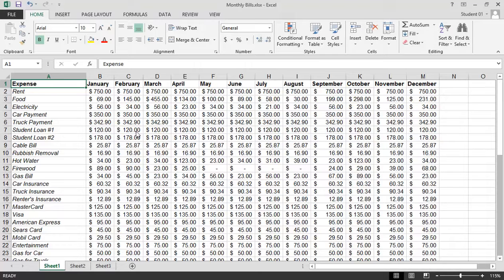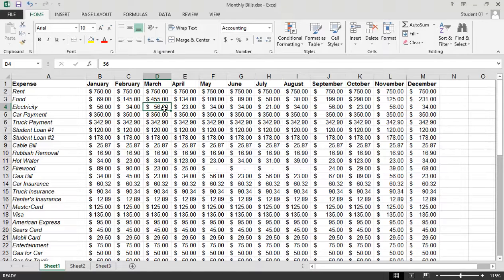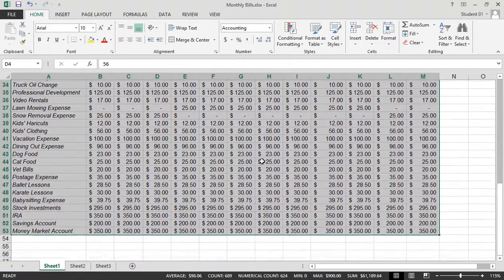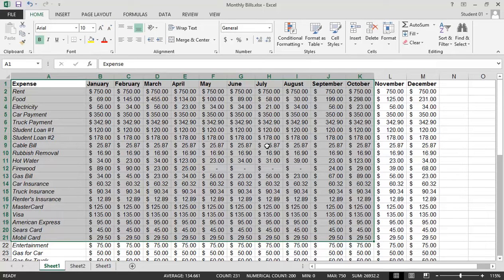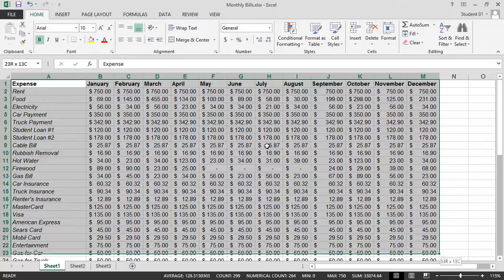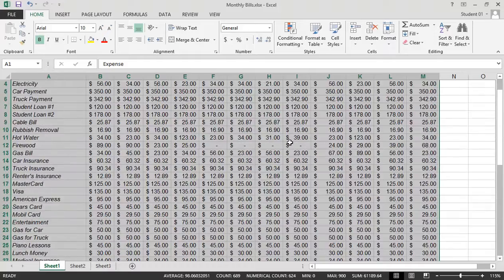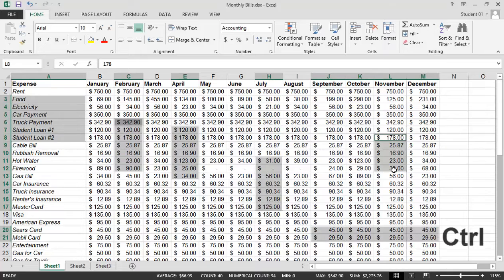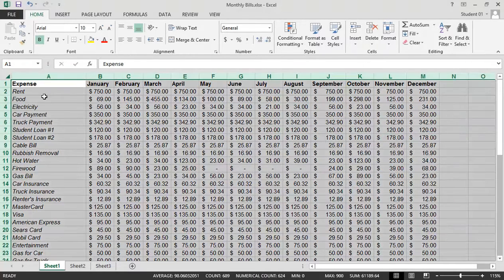Excel Keyboard Tricks: Select Cells, Ranges & Worksheets Faster (2013)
Ditch the mouse and accelerate your Excel productivity using just your keyboard! This 2.5-minute tutorial teaches you the fastest keyboard tricks for selecting cells, ranges, and worksheets in Microsoft Excel 2013.

You'll learn how to quickly:
✅ Select a single cell or range using keyboard shortcuts
✅ Grow or shrink a selected range without starting over
✅ Select the entire used data range in one keystroke
✅ Choose between contiguous (adjacent) vs. non-contiguous (random) selections
✅ Leverage selection shortcuts to speed up editing, formatting, and data entry

With these versatile keyboard selection skills, you'll spend less time clicking around and more time cranking through your spreadsheet tasks efficiently. Master Excel selection and work like a pro!

The goal of our KnowledgeWave YouTube channel is to provide a glimpse into the style and type of content that we deliver regularly on the KnowledgeWave Learning Site (KLS). KLS is the home of our Premium video training content.

If you are interested in learning more about us, gaining access to the KnowledgeWave Learning Site, or even importing our video content into your LMS, check out our website to learn more!

Microsoft Bookings
Microsoft Copilot
Microsoft Teams
Microsoft Excel
Microsoft Forms
Microsoft OneDrive
Microsoft OneNote
Microsoft Outlook
Microsoft Planner
Microsoft PowerPoint
Microsoft SharePoint
Microsoft Sway
Microsoft Teams
Microsoft To-Do
Microsoft Word
…and more!